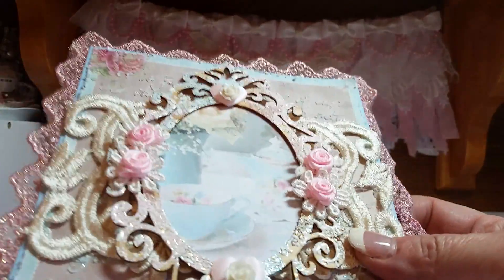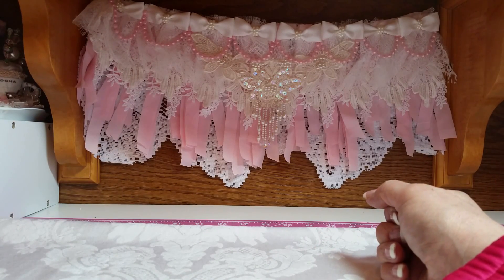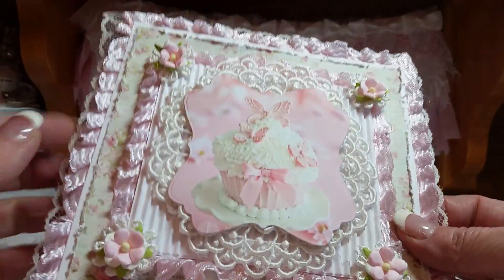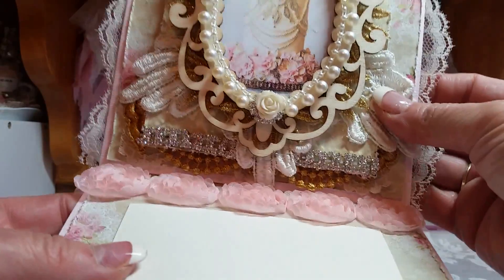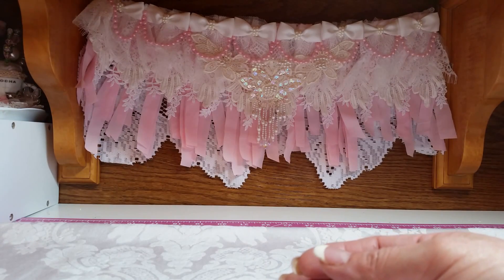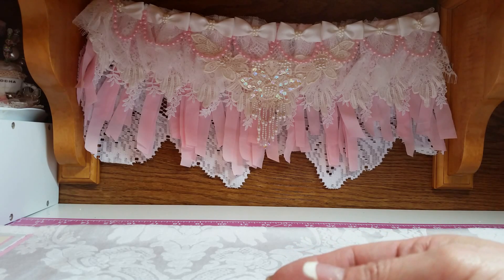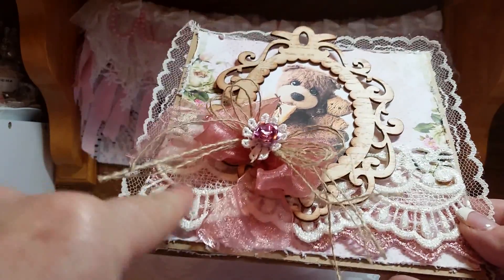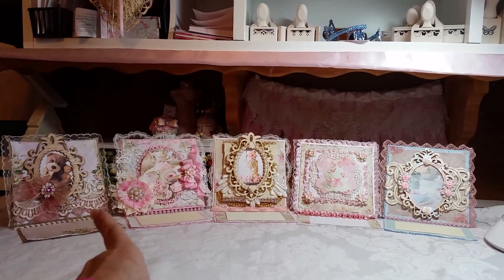Shabby Beautiful Easel Cards for Tresors de Luxe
TRESORS DE LUXE
My ebay items for sale